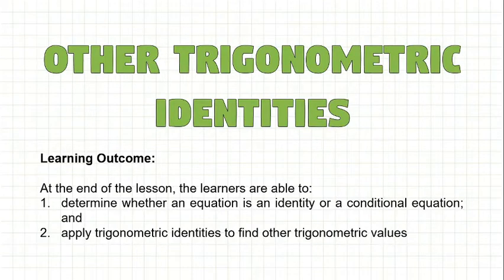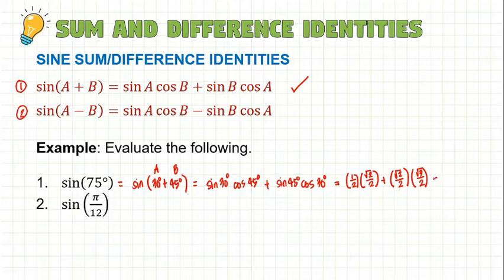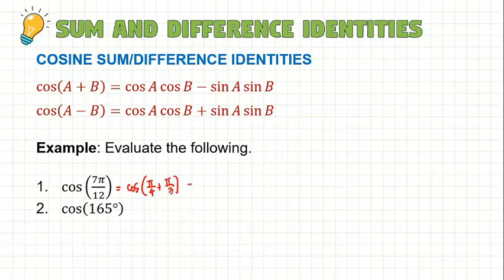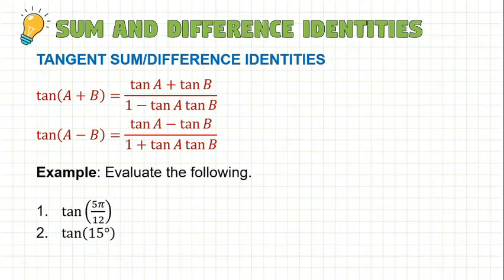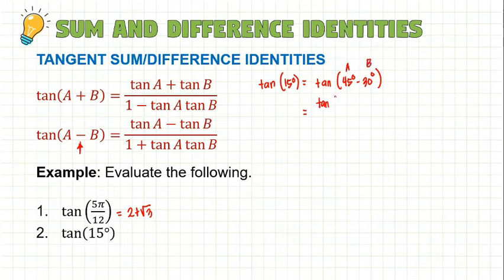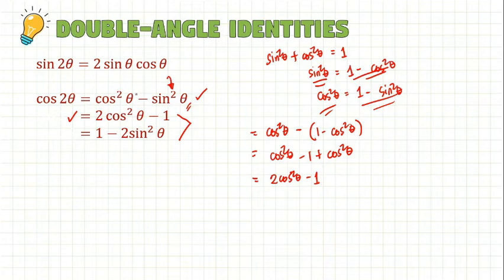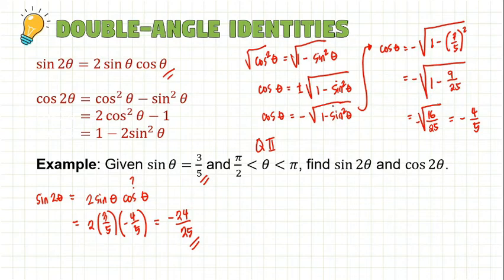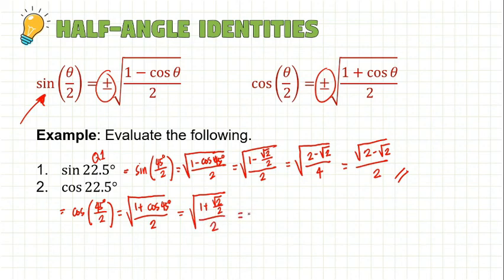Other Trigonometric Identities